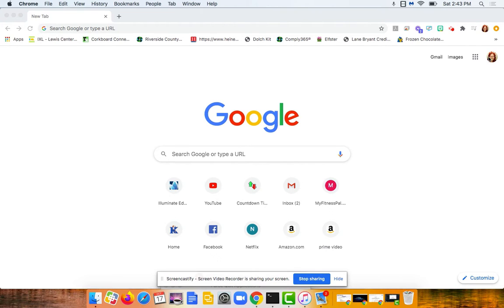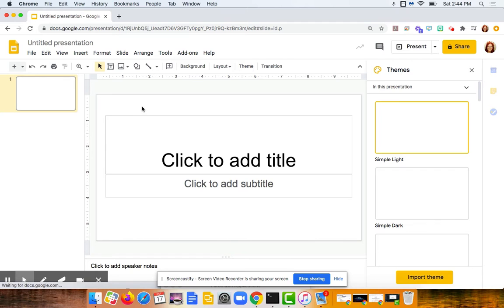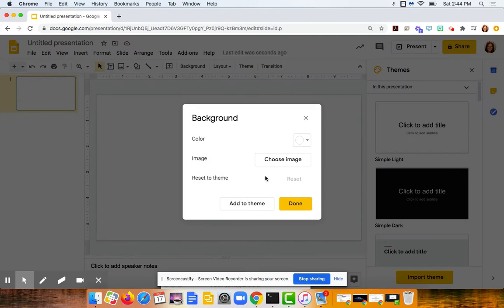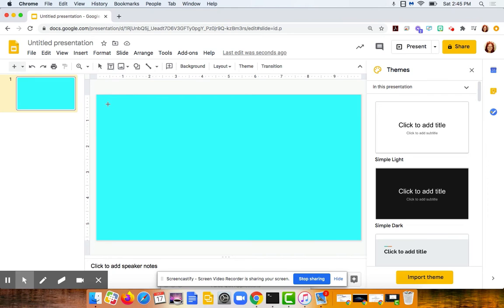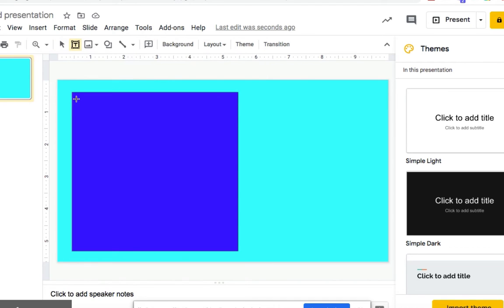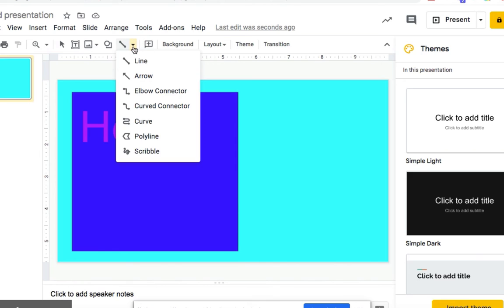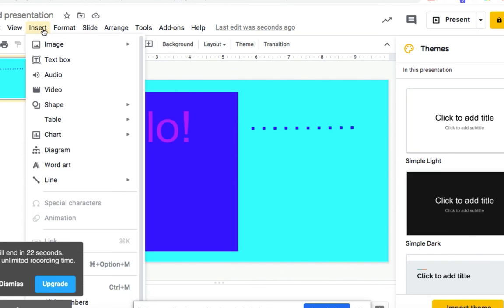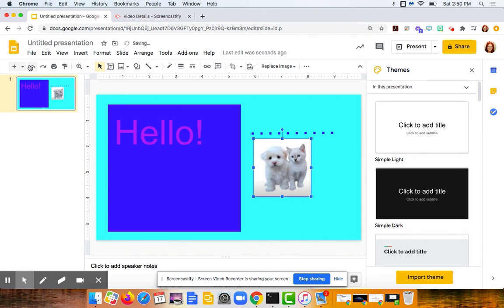EDTC 521_Final Cut Screencast Tutorial_Mccomas.K